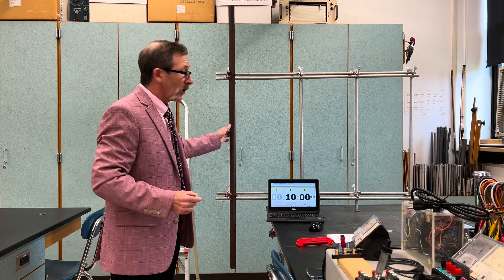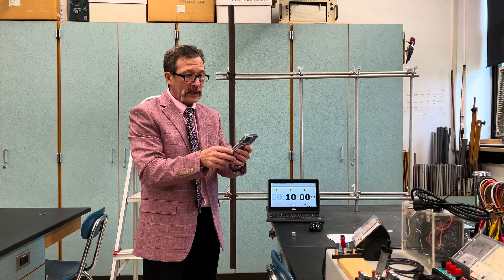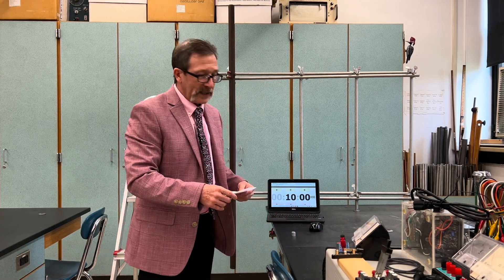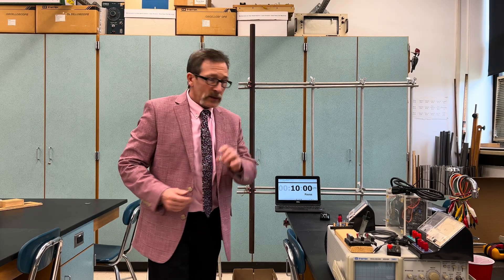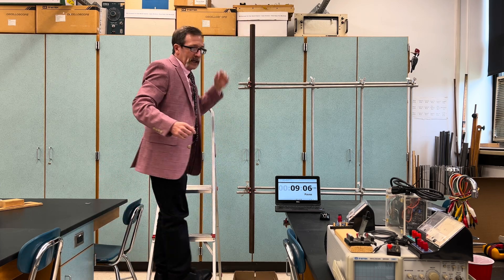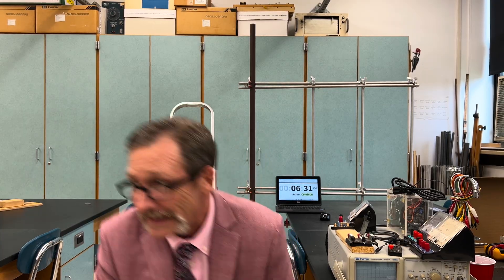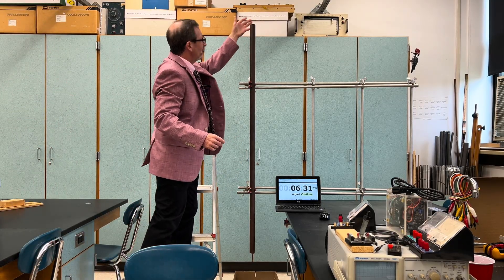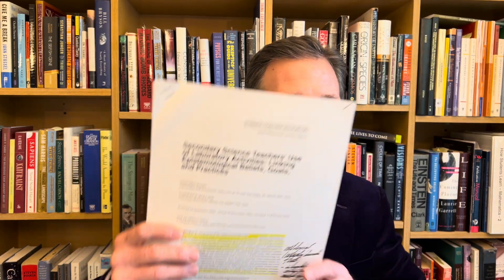What Happens When You Drop a Magnet Down a Copper Tube?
What happens when you drop a magnet through a copper pipe? Use this Quick Quiz to engage your students in dialogue regarding Lenz's Law.

What are Quick Quizzes?

🕰️ Timecodes 🕰️
0:00 Introduction
1:22 Typical Student Responses
1:53 Quick Quiz Explanation
4:34 In-depth Analysis
6:00 Outro